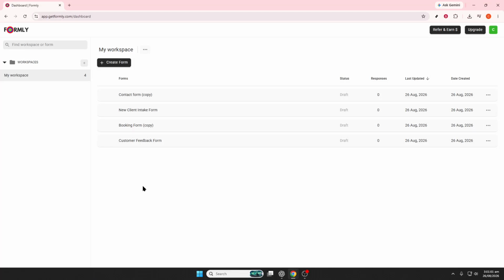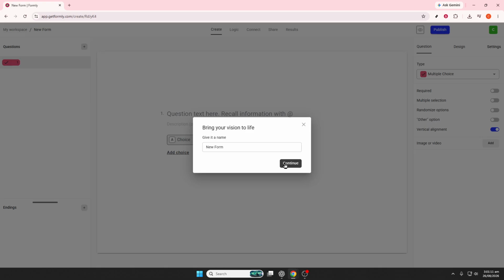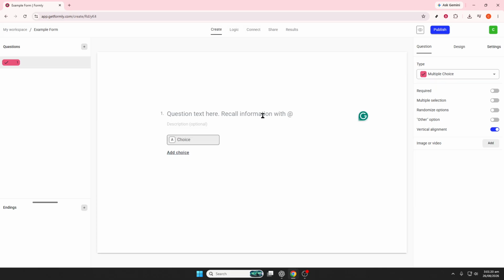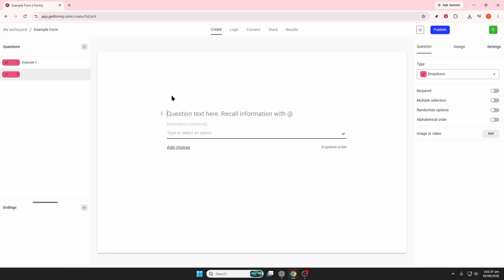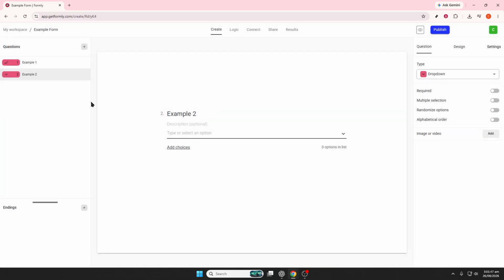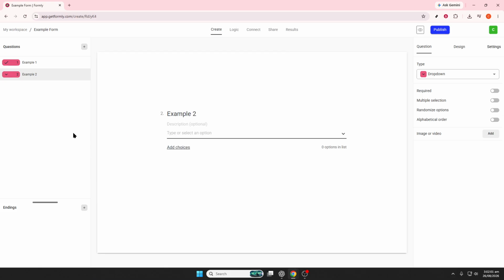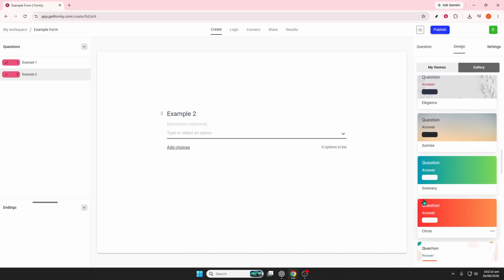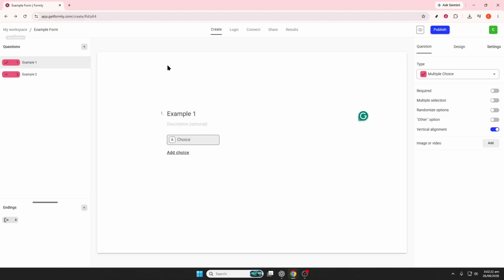How To Publish Forms With GetFormly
Ready to share your form with the world? 🚀 In this step-by-step Get Formly tutorial, you’ll learn how to publish forms with Get Formly and make your forms accessible to your audience.

We’ll walk through the publishing process and show you what to do after your form is ready, so you can confidently share it and start collecting responses.

In this video, you’ll learn:
✅ How to prepare your form for publishing
✅ How to publish a form in Get Formly
✅ How to make your form available to users
✅ How to access your published form
✅ How to share your form with others
✅ Tips for testing your form before sharing
✅ How to start collecting responses

Whether you’re creating a contact form, survey, registration form, feedback form, or business form, this guide will help you publish it quickly and easily.

Watch the full tutorial and learn how to publish forms with Get Formly! 🎯